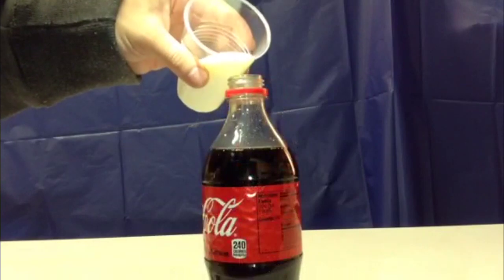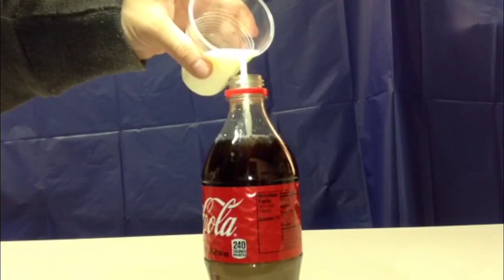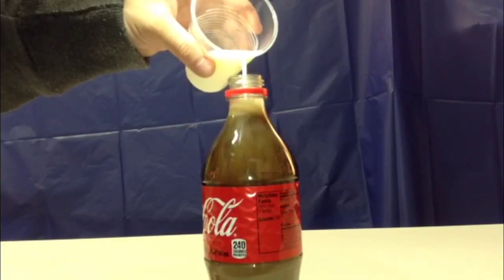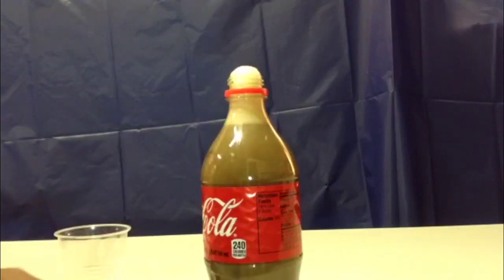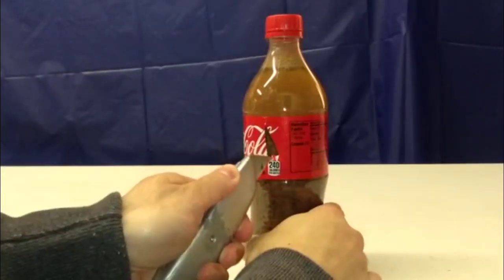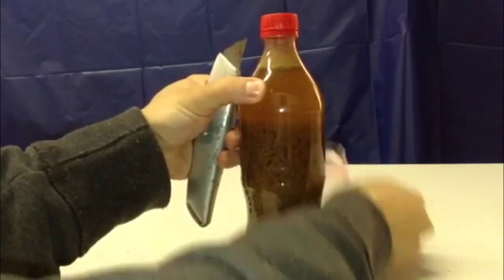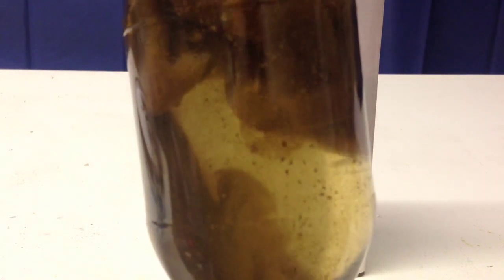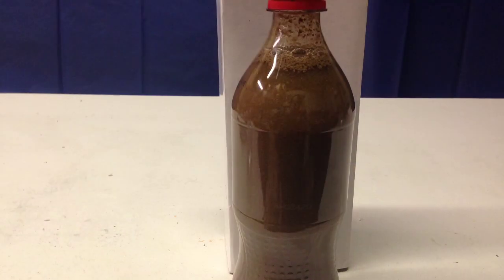Soda and Milk Experiment ~ DIY Incredible Science